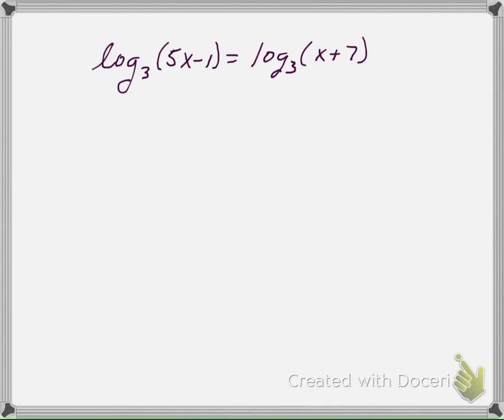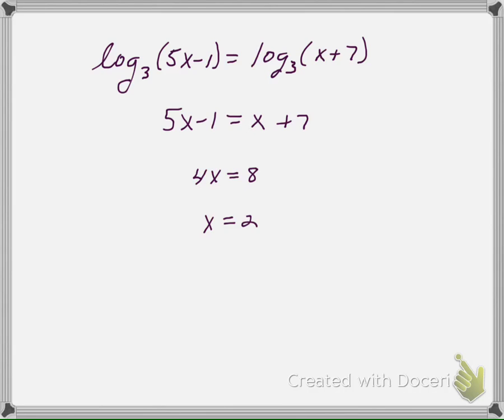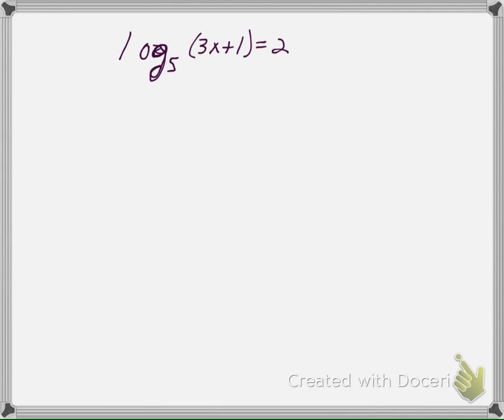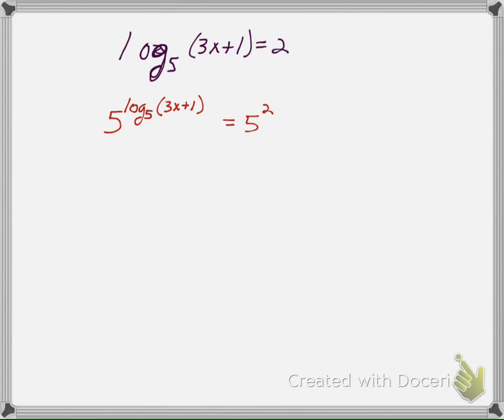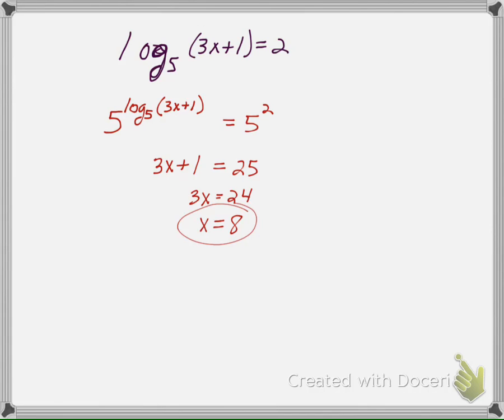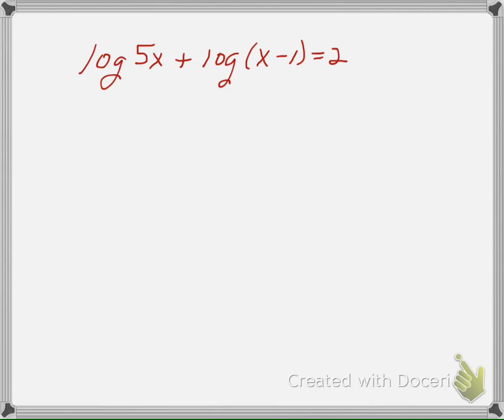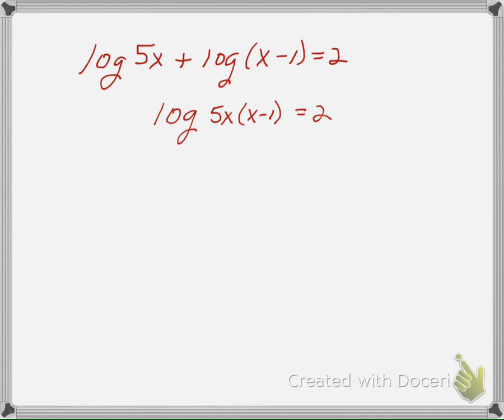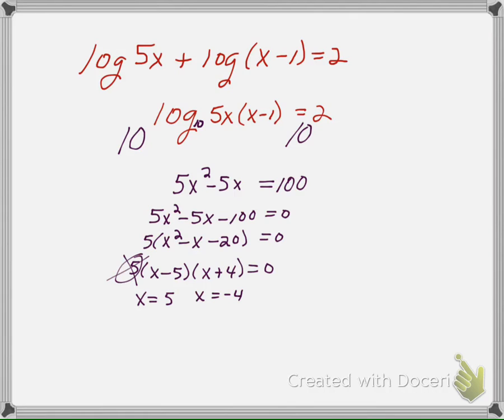solve by exponentiating